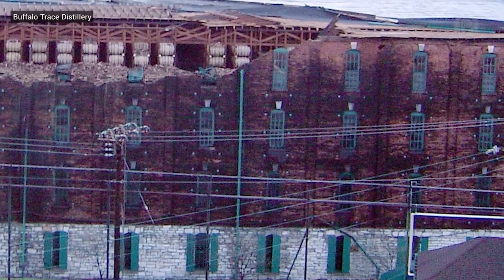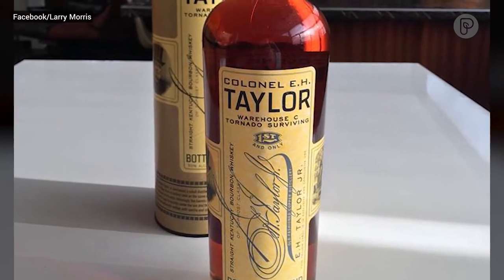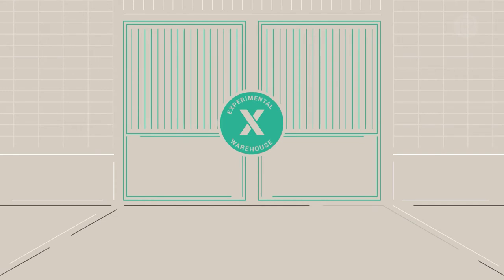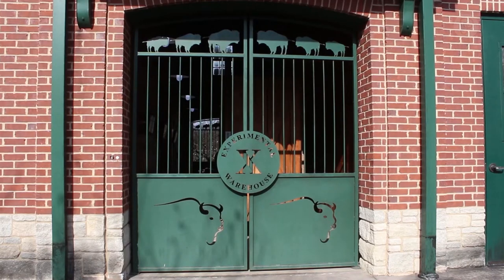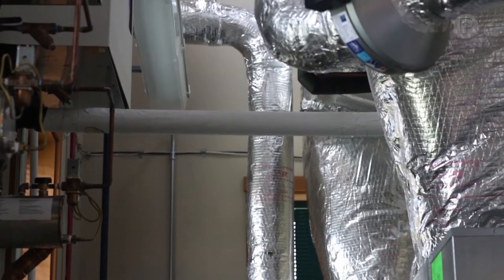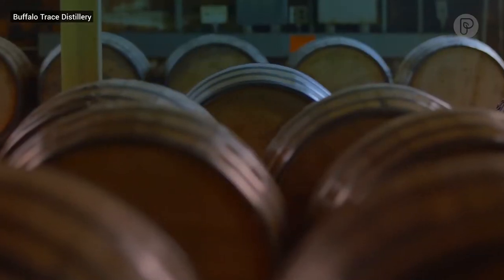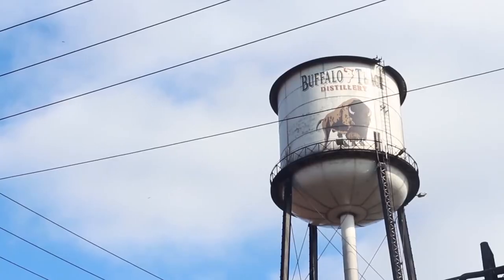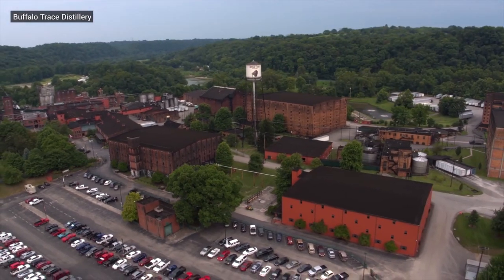Bourbon Day! Buffalo Trace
When a tornado cut through a warehouse at Buffalo Trace Distillery, it transformed some of their whiskey barrels for the better. So they started Warehouse X where they're testing how weather and climate can impact their products?